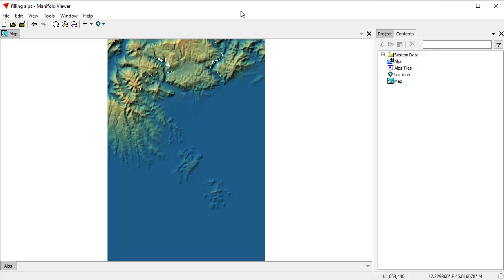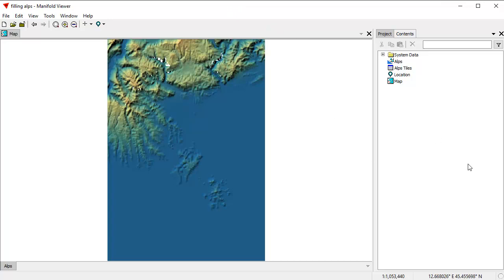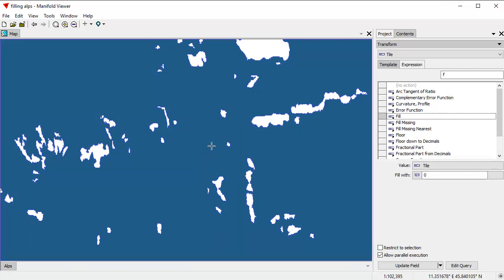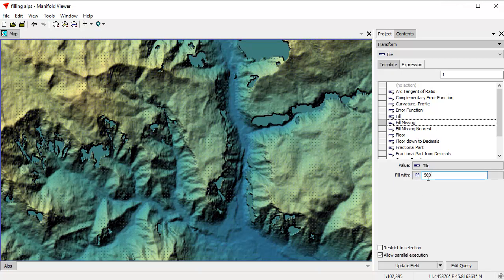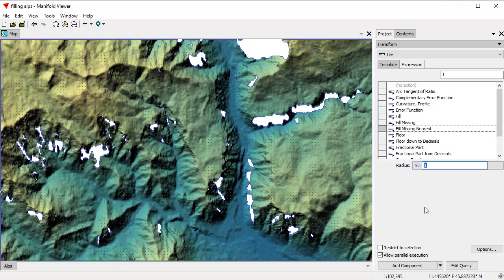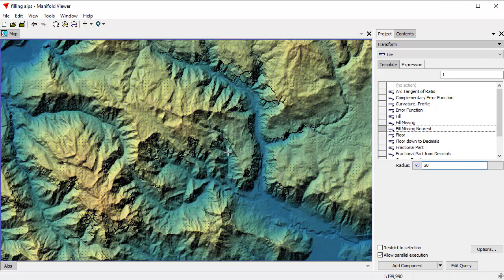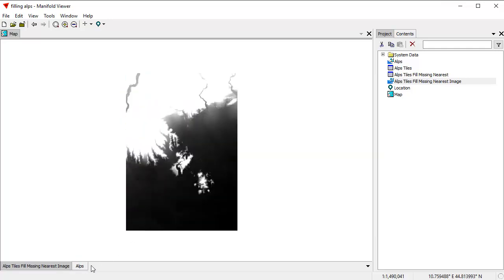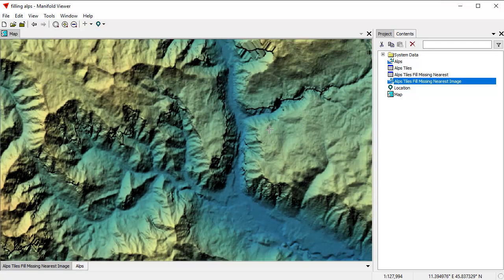Manifold Viewer - Fill in Missing Pixels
The latest editions of Release 9 and Manifold Viewer provide point-and-click filling of missing pixels in rasters, including images and terrain elevation data.  This quick video shows how easy the new Fill transforms work, providing an instant preview to guide what we do.   We fill in missing data in a Space Shuttle SRTM terrain elevation data set for the Italian Alps in the Northeast part of Italy.  We also see how to copy styling for terrain elevation, including hill shading, from one raster to another. Easy! The video uses the free Manifold Viewer that anybody can download and use for free. Works in Release 9, too!